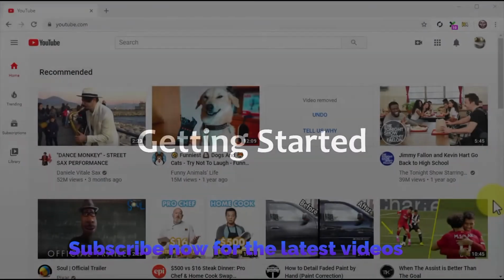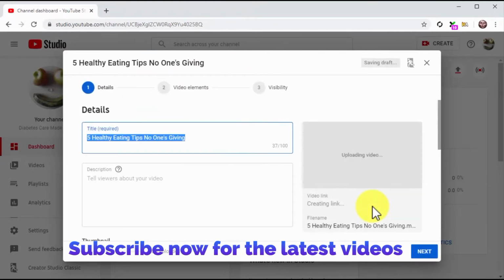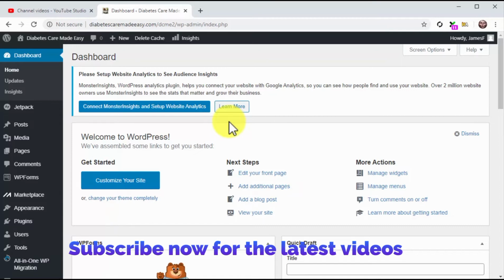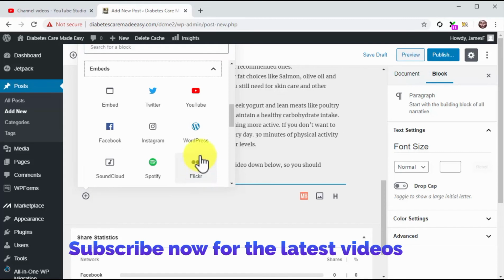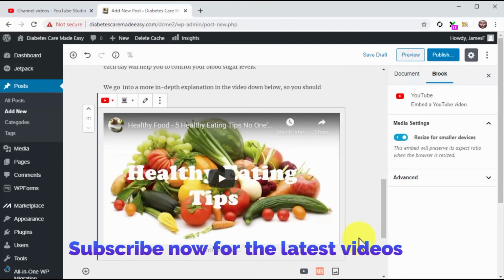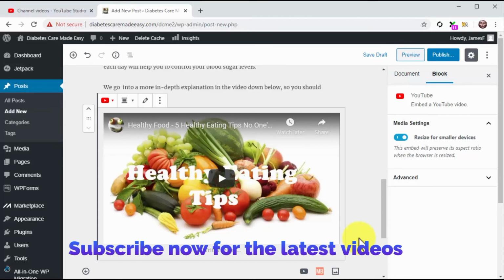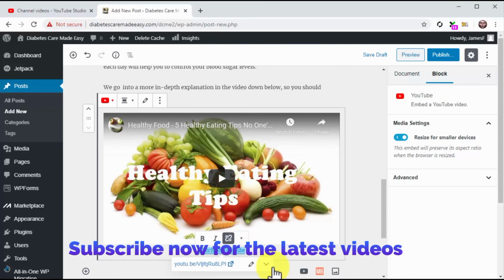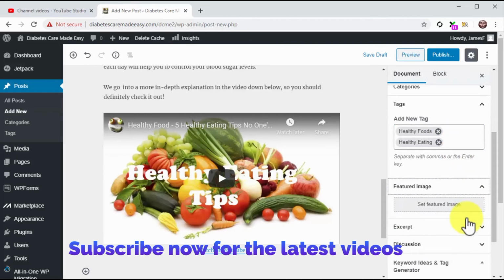How to Upload Video on YouTube 3 | Setting up A Oriented Video | Embed youtube Video on Blog Post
How to Upload Video on YouTube | Setting up A Oriented Video | Embed youtube Video on Blog Post
In this video I'm sharing How to upload a video to YouTube.
The uploading process is overall fairly intuitive. But, there are a number of tips and tricks you can implement along the way to ensure you’re getting the most out of your YouTube brand account.

Tip: YouTube has a lot of  jargon you may not know yet. Find out what does unlisted mean on YouTube!
In order to share content on YouTube, you need a video to upload! Once you have this, choose the best video editing software (or free video editing software) for your project and get started.

Select the upload button.
Drag and drop or select the file to upload.
Enter description, tags, and privacy information.
Share the video to social media.

How to embed YouTube videos into your Blogspot blog?
If Blogger is the platform you have chosen to host your class blog, then there is an easy way for you to embed YouTube videos and other video content into your posts. The process is simple and easy and you will do it right from the post editor.

There are two ways to add YouTube videos to your  blog posts on Blogger : Upload or from YouTube

1- Upload
If you have video content saved in your computer you can easily upload it to your Blogger posts. Simply open the post editor, click on the video icon and select Upload from computer. You can either drag and drop or click on 'Choose a video to upload' to select a video from your folders.

Embed YouTube videos in blog posts

2- Add videos from YouTube
The second way is to add videos from YouTube. You can do this in two ways: The first way is simple and easy. Open the post editor, click on the video icon and select YouTube. Type in your search or click on a video in case you have a video channel.

The second way involves using an embed code and is  recommended for those  who have at least  the basic HTML knowledge. Here is how it works: Go to YouTube, open the video you want to embed then click on Share. Next, click on  Embed and copy the embed code.

YouTube embed code

Now back to your post editor where you need to click on HTML button at the left corner of your editor and paste the code where you want it to appear in the post.

How to earn money by digital marketing as well as I'll provide you digital marketing tips, Cryptocurrency's knowledge, E-commerce products, and some other earning source.

🎯 Education videos
🎯 Blockchain technology & Cryptocurrency
🎯 Forsage decentralise system
🖋️ Forsage I'd- 228678
🎯 E-commerce

I post one or two videos in two days